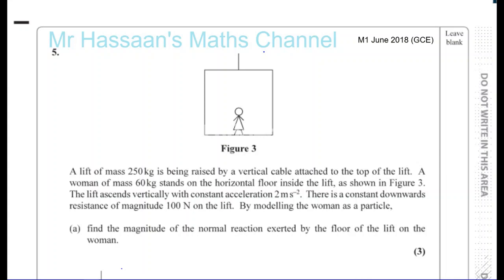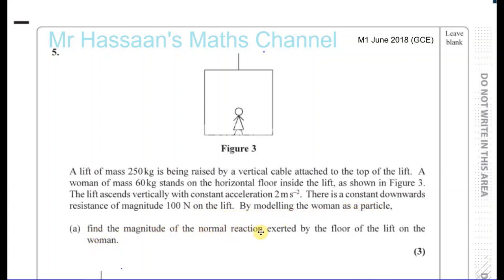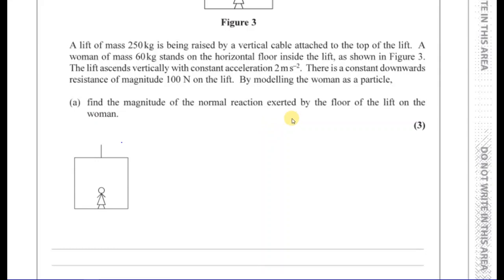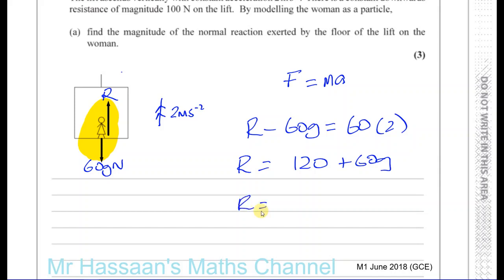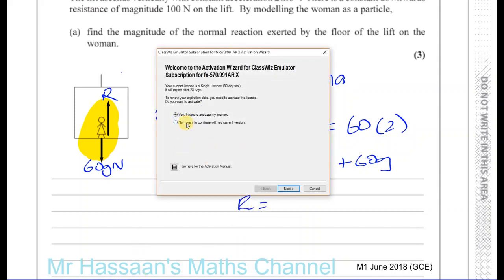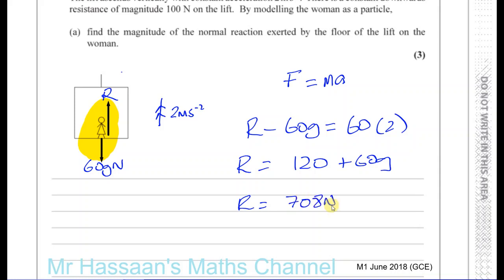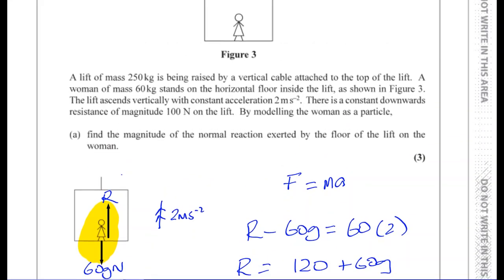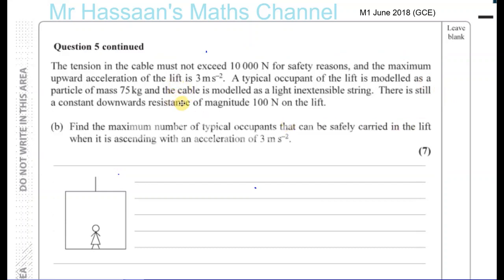EDEXCEL M1 GCE JUN 2018 Q5 Dynamics